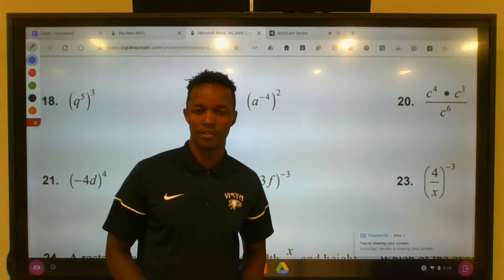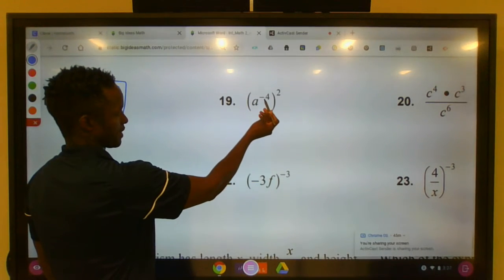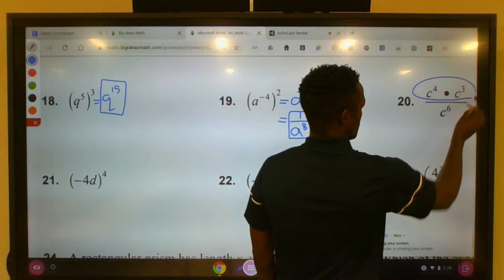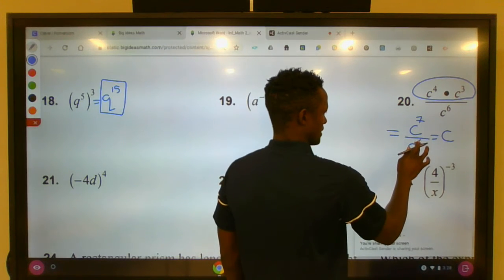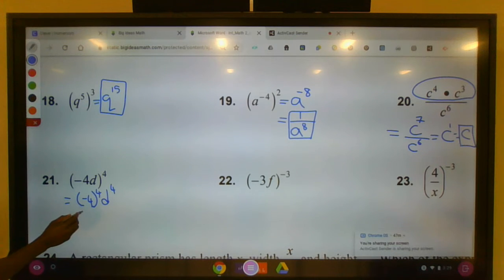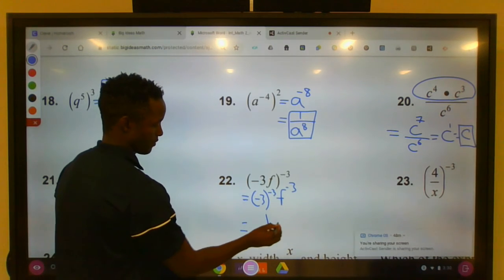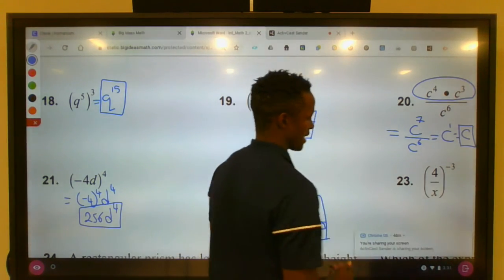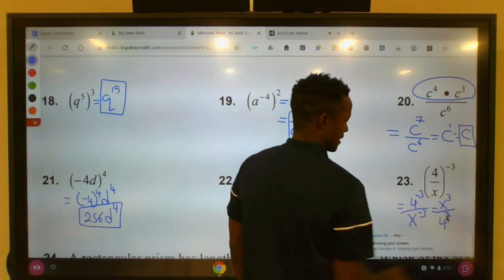1.4 Properties of Exponents Practice. Pt. 2